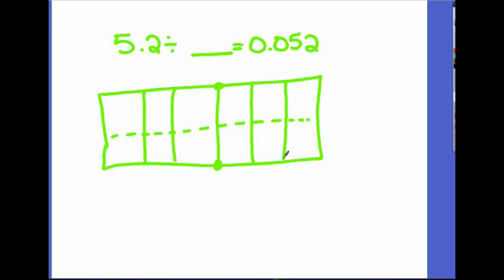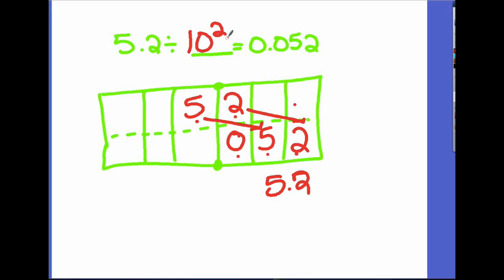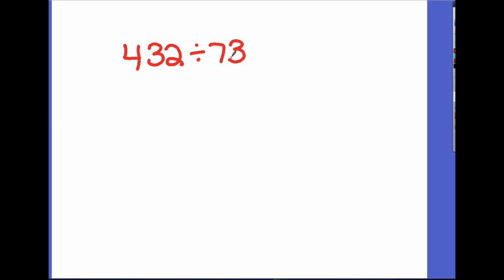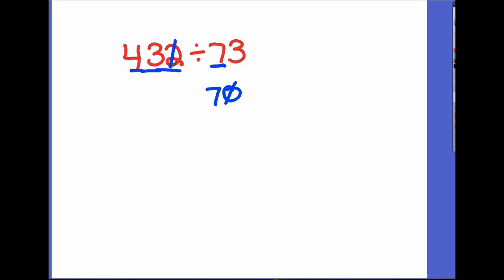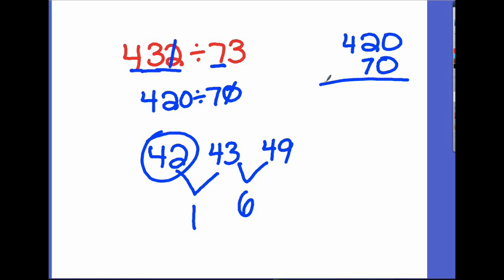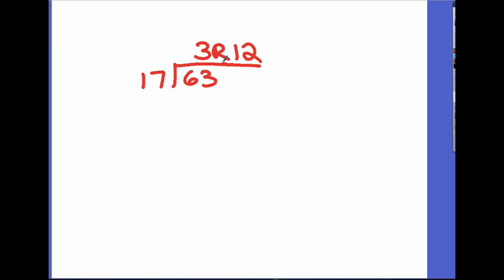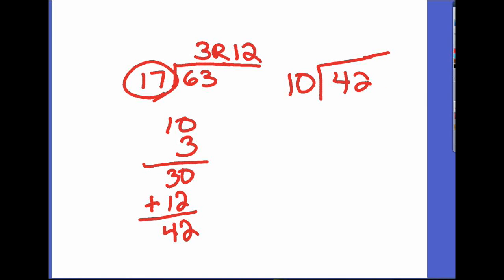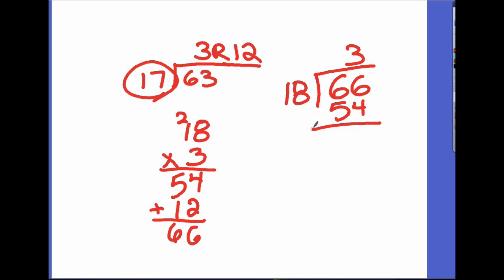Module 2 Review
This video is about Module 2 Review